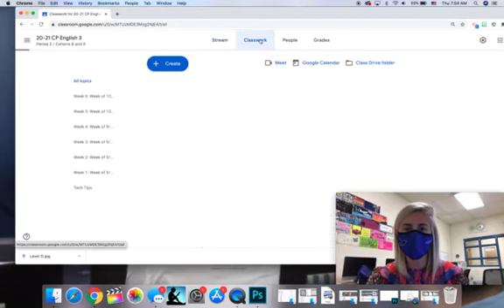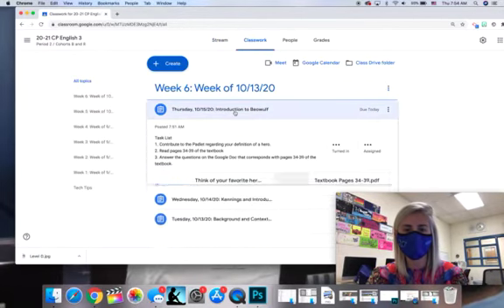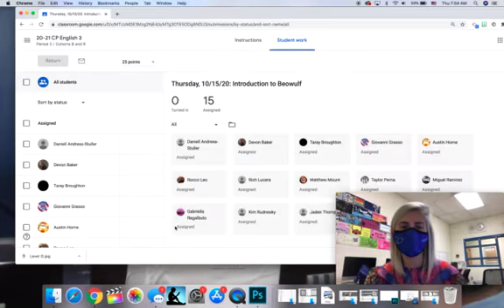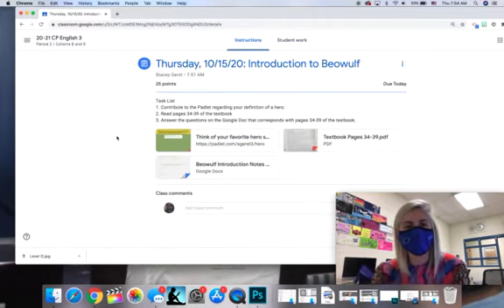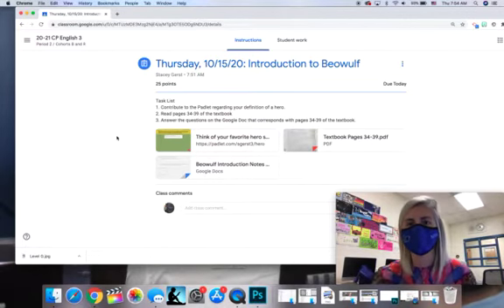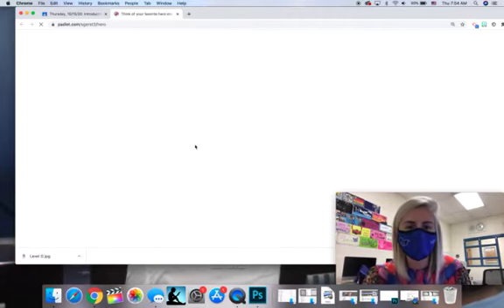10 14 and 15 20 Hero Padlet and Textbook Intro to Beowulf